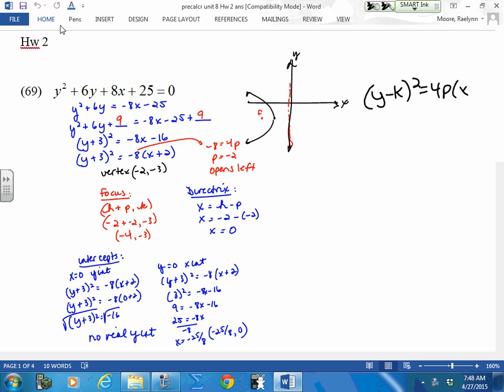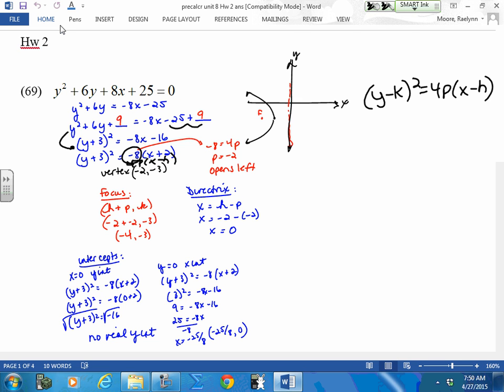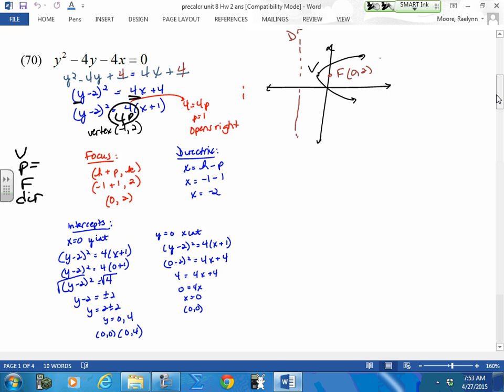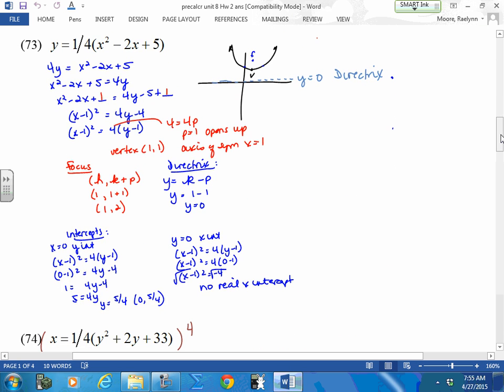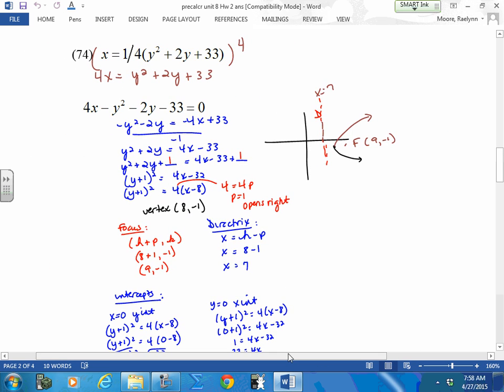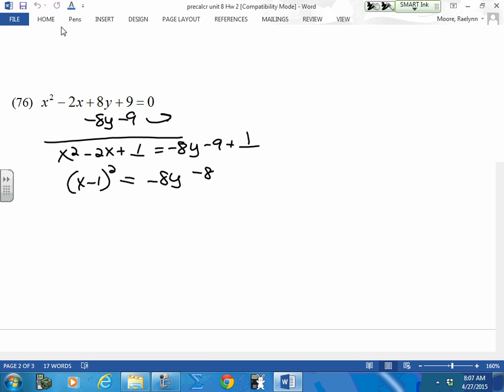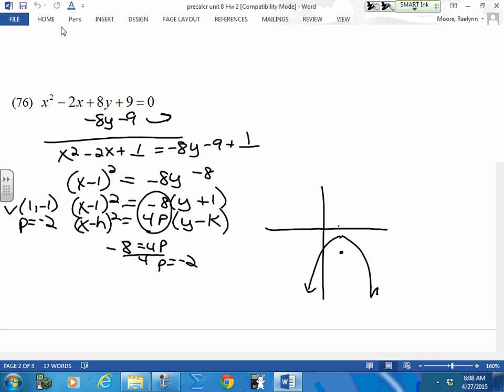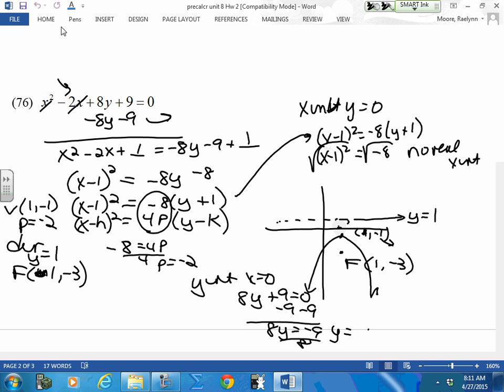April27 precalc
precalc apr 27